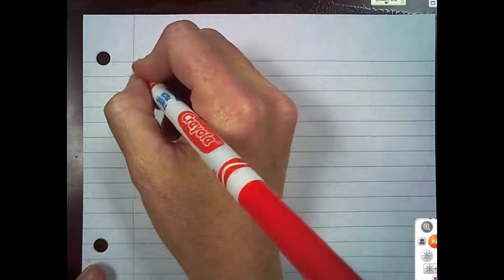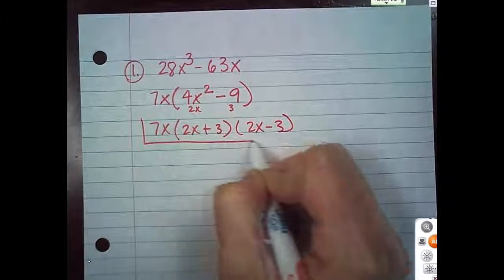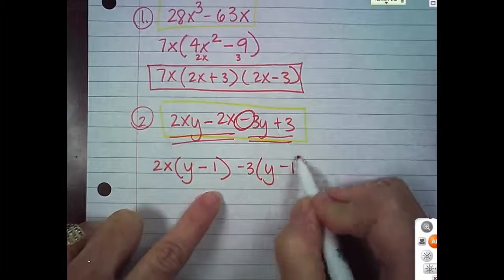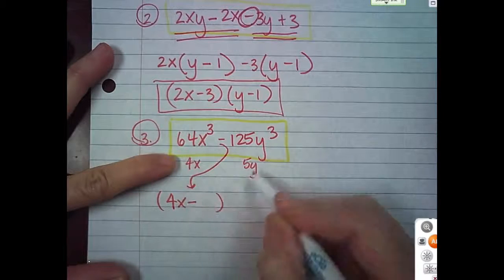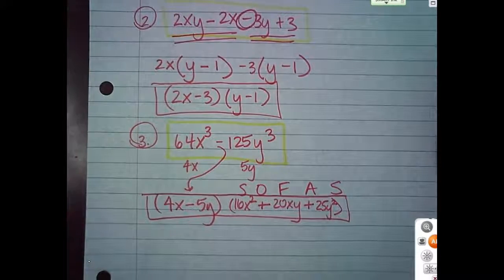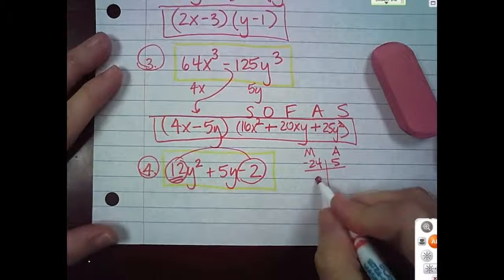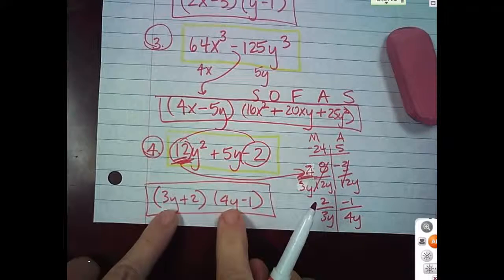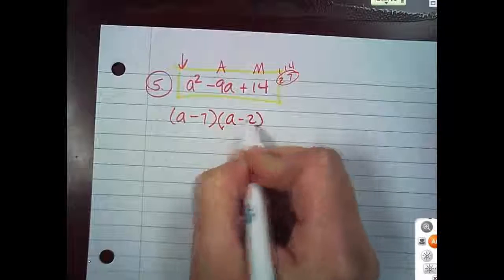Warm Up -Alg2PAP 10/20